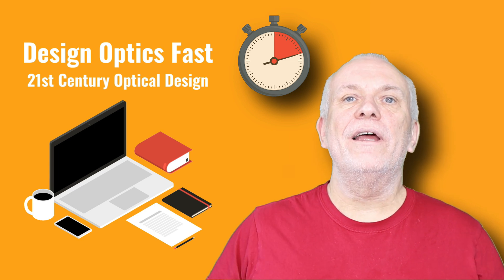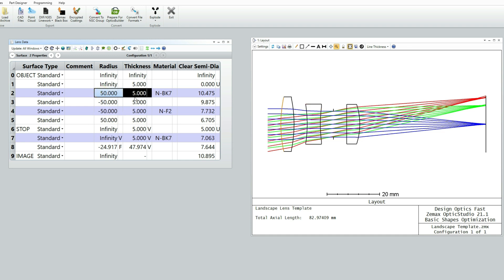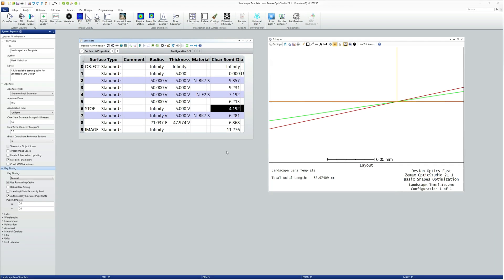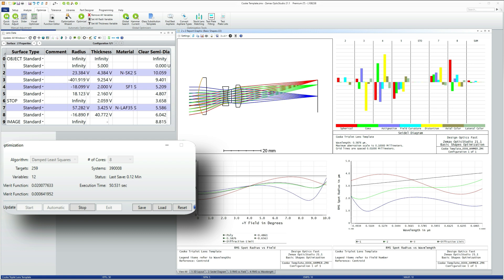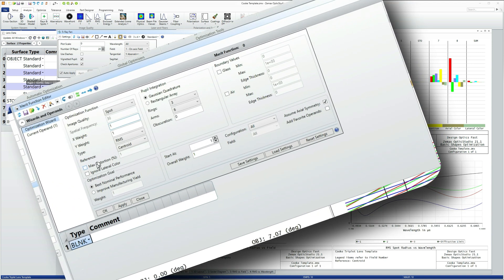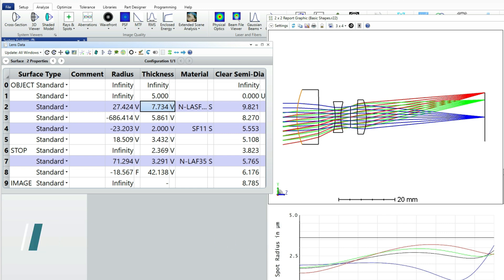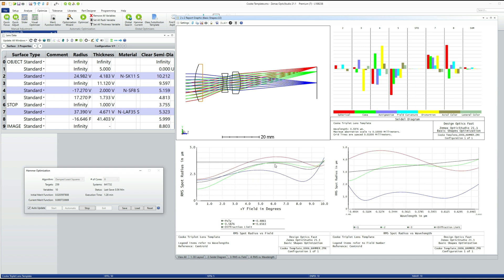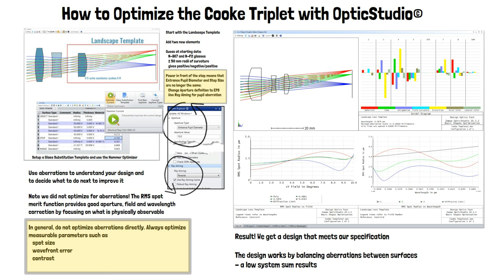How to Optimize the Cooke Triplet with OpticStudio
We continue to study the Basic Shapes of Imaging Systems by using Zemax OpticStudio to design a  Cooke Triplet lens.

Contents:
Introduction: 0:00
Cute Corporate Jingle: 0:35
Setting up the System: 0:42
Optimizing the System: 6:15
Bonus-Productionizing: 11:52
Summary 16:13